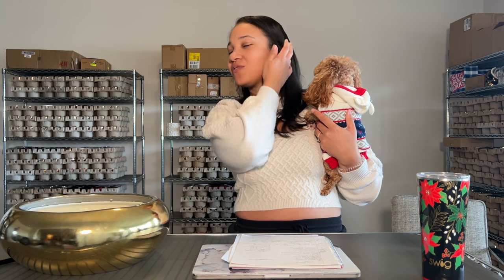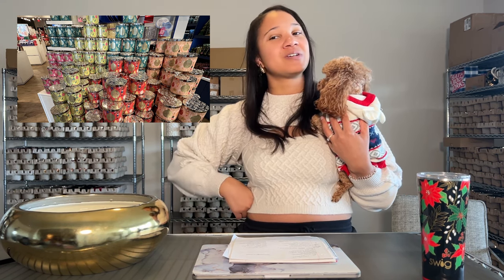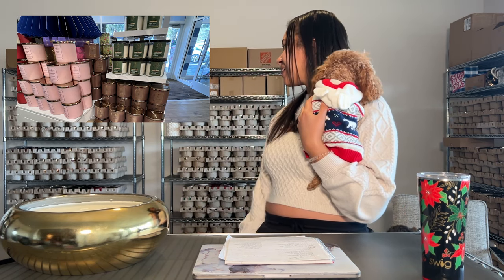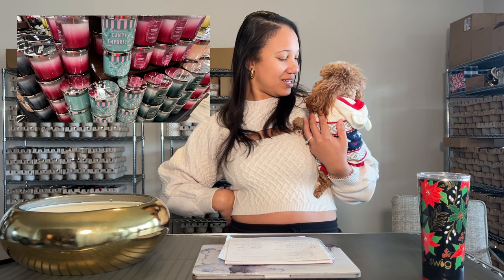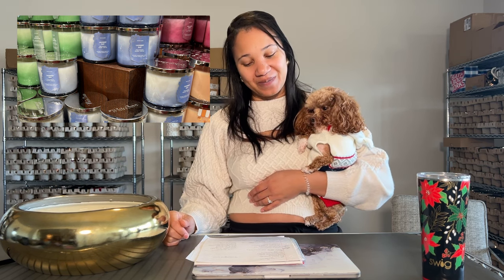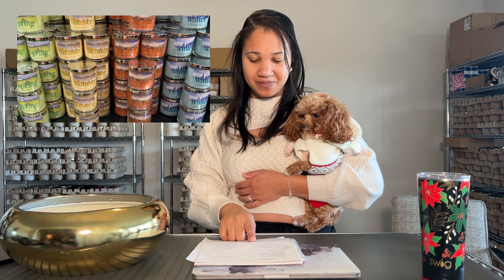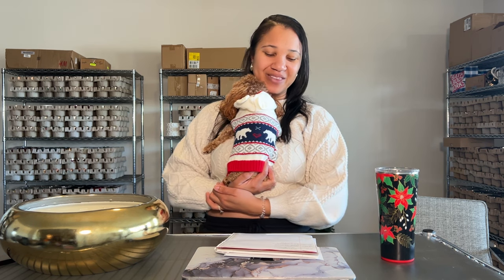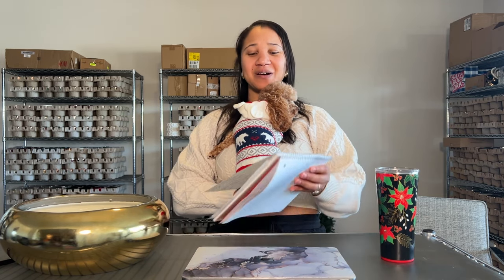Bath & Body Works Candle Day Candles!!! Early First Impressions!!!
When I tell y'all I was SHOOKETH to see some of the candle day candles already in store on Monday, November 27th, 2023! In this video, I'm sharing all of the candles I saw in store and my first impressions of the new candle releases.

For detailed information about Candle Day, please check out Tess' blog Life Inside the

For more photos of the candles in the wild (the store), please check out @_scentsgalore on IG

Thank you for spending some of your time with me!

Click that little bell to make sure you don’t miss any great finds and hilarious stories!!!